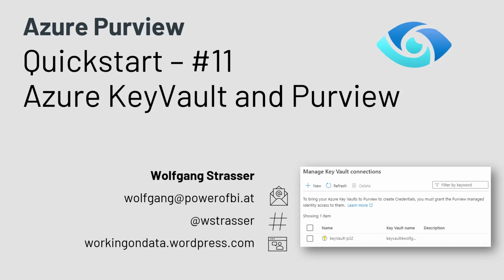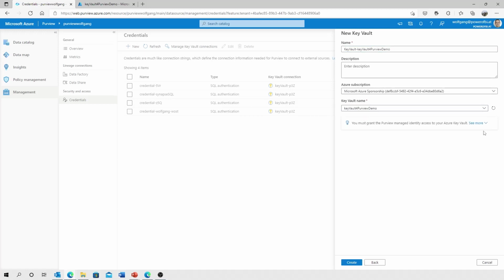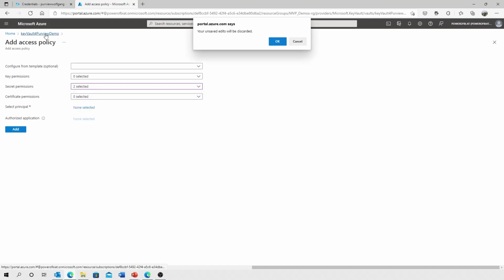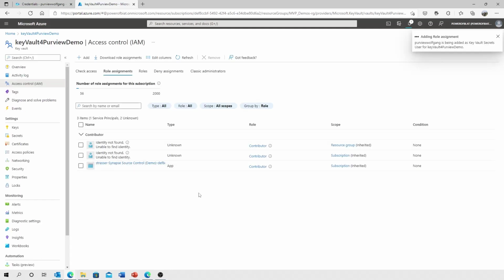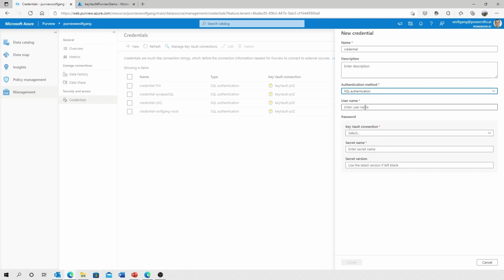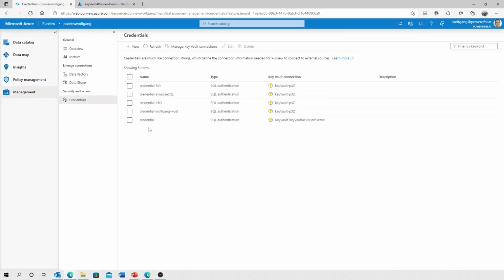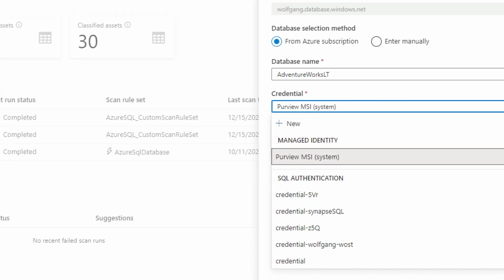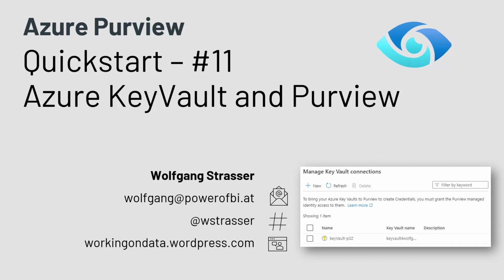Azure Purview Quickstart #11 - Use Azure Key Vault and Connect it to Azure Purview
For scans of data sources, Azure Purview needs credentials and more information how to connect to them. Using Azure Key Vault is recommended option to store secrets, keys and password in a secure way.
Did you know that you can connect Azure Purview with (multiple) Azure Key Vault instances?

Watch this video to learn more how to connect Azure Purview and Azure Key Vault, what permissions are required (and how to configure them) and how to use credentials from Azure Key Vault in Azure Purview.